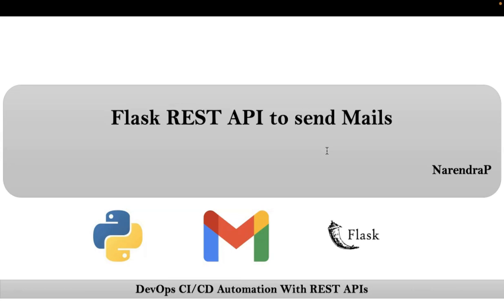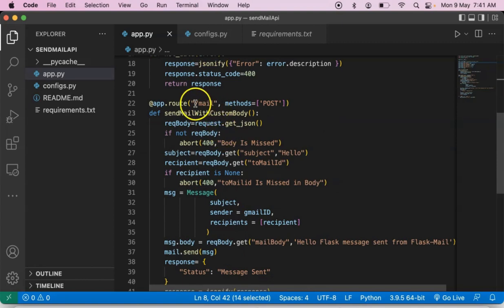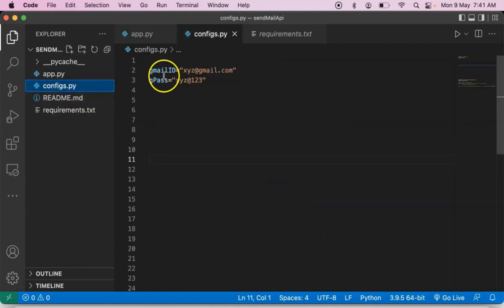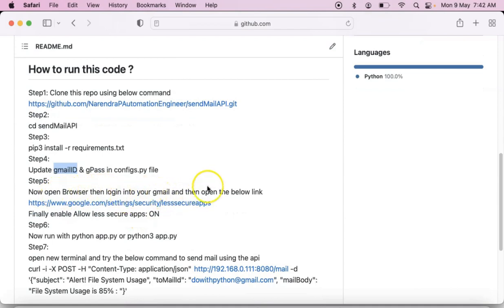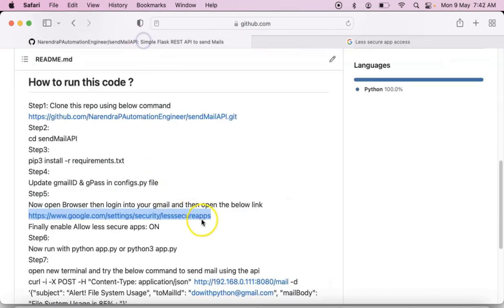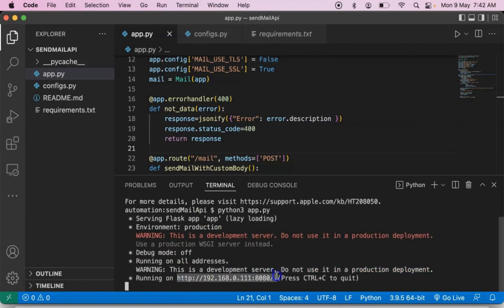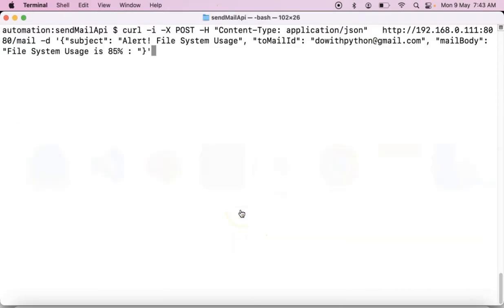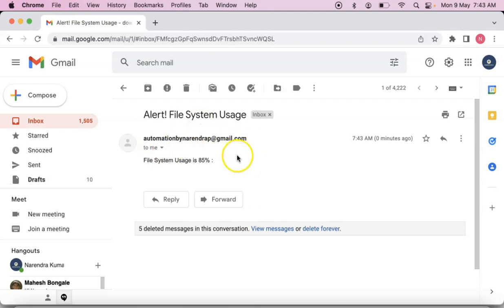Python Flask REST API to send mails | DevOps CICD Automation with REST APIs | by NarendraP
1. Bash Shell Scripting
   2. Python Scripting
   3. AWS Automation with Boto3 of Python
   4. Ansible with Playbooks
   5. Jq Command Tutorials
   6. StackStorm for Beginners